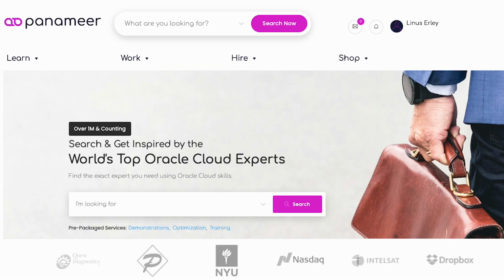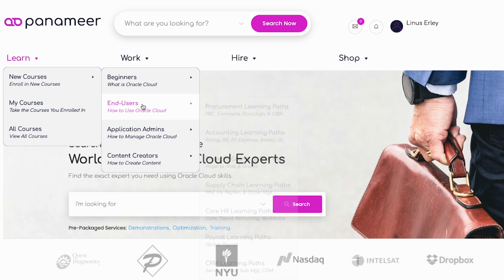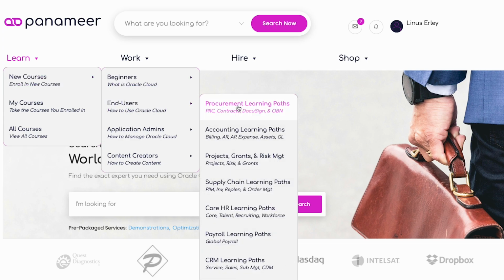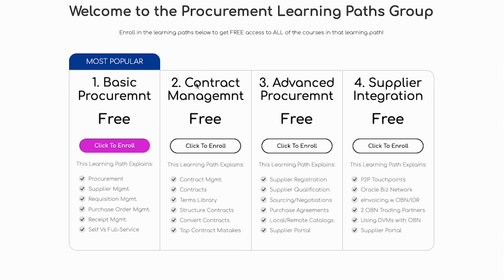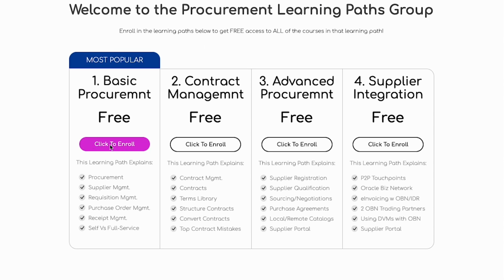FREE COURSE - Learn to Use the Purchase Requisitions App in Oracle Cloud | Free Training | 2025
Want to learn how to use Oracle Cloud's Purchase Requisitions Application? Then this is the FREE course for you.

You DON'T need to read a thousand pages of Oracle Cloud documentation. You can take this completely free course and learn everything you need to know in UNDER ONE HOUR!!

And best of all, when you're done, we offer a free CERTIFICATION!!!  Beef up your skills and your resume...all in one spot

*The Purchase Requisitions course will teach you the following:*

✅ How to Create New Purchase Requisitions
✅ How to Find Existing Purchase Requisitions
✅ How to Change Existing Purchase Requisitions

Whether you're a new user or looking to enhance your Oracle Cloud skills, this course is packed with valuable insights and practical tips to help you make the most of the Procurement Module.